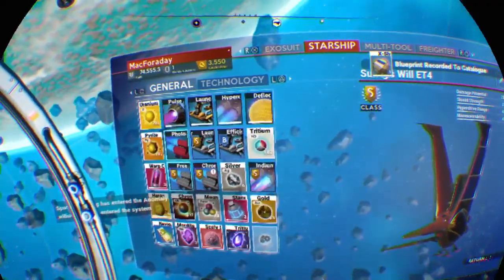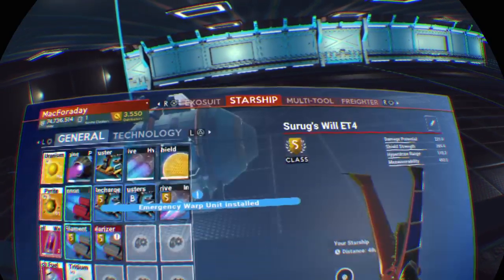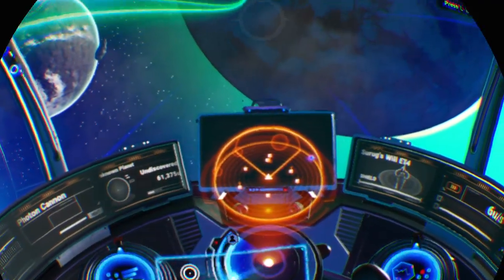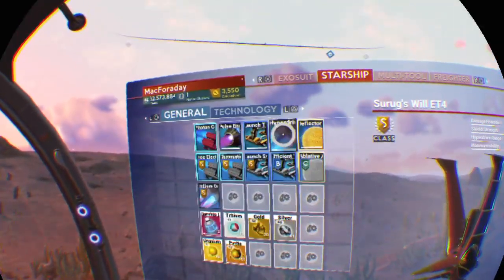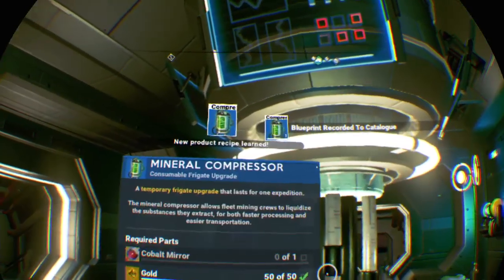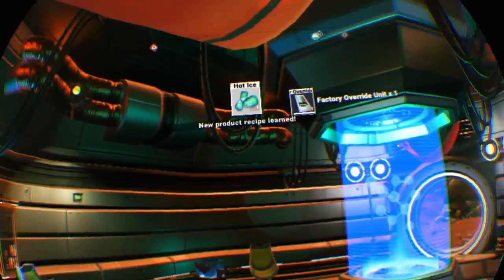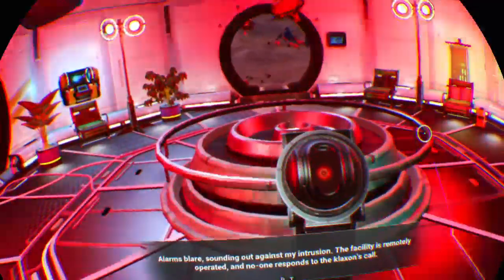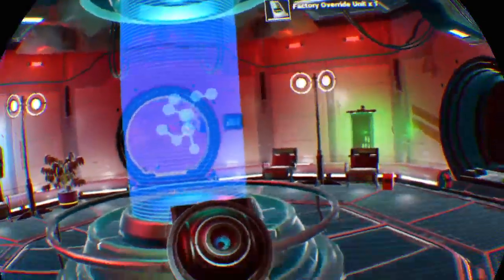No Man's Sky Synthesis - Life, The Universe, And Everything - Episode 5